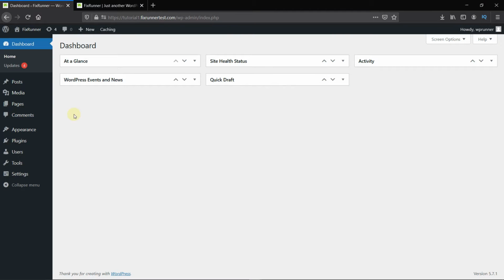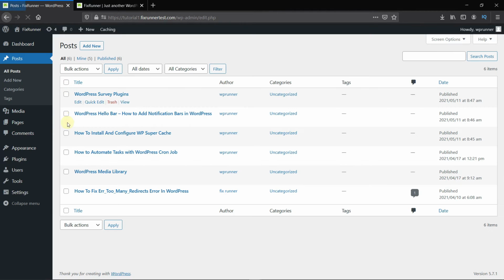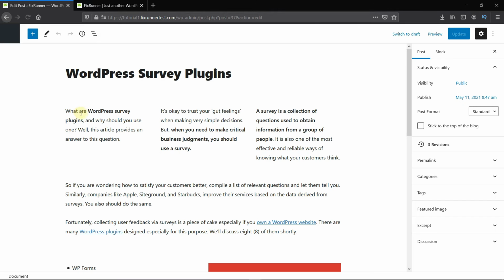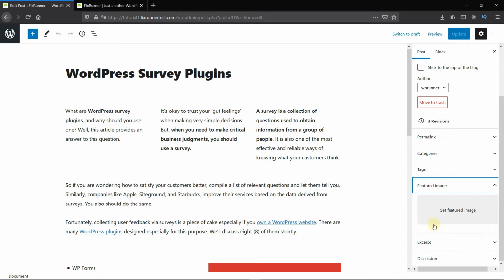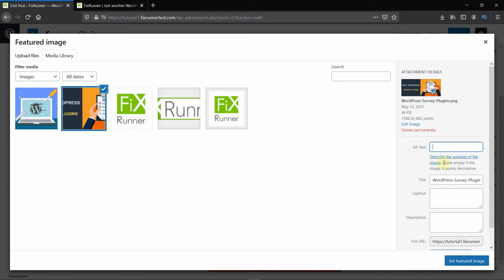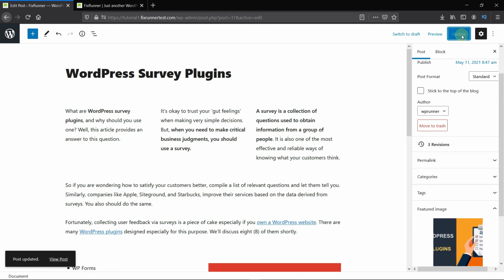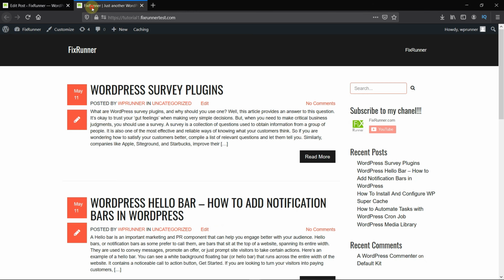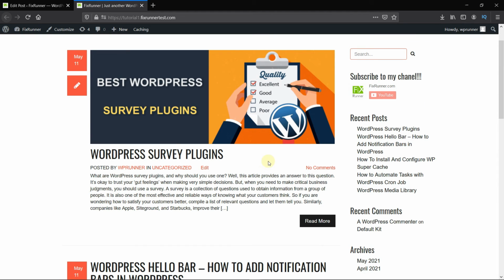How To Add Featured Images In WordPress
The easiest way to to Add Featured Images in WordPress is here. Featured images are also known as post thumbnails are a well-known WordPress feature supported by most themes. They are the primary image for your blog posts, and they often appear next to the heading on your home page and social media.

0:12 - Introduction.
0:22 - Navigating to the WordPress post you want to add a featured image in.
0:38-  Adding a featured image.